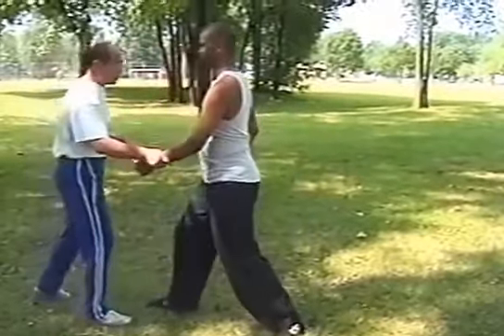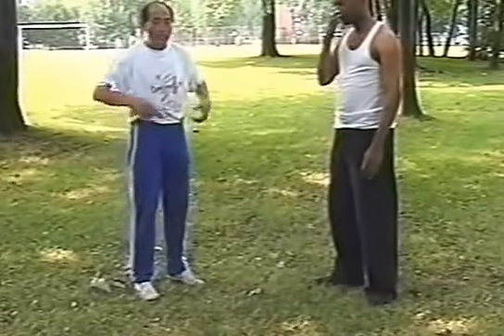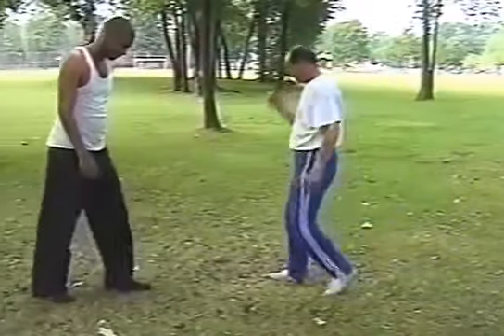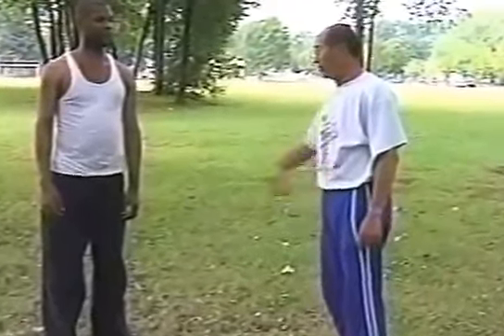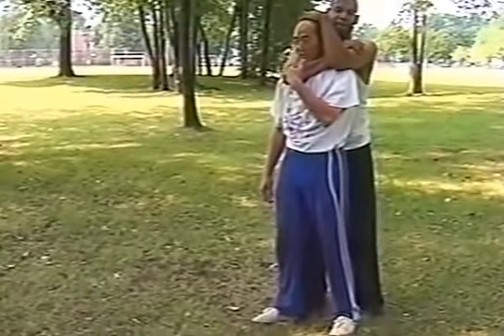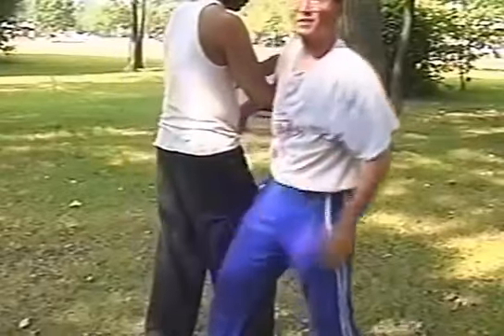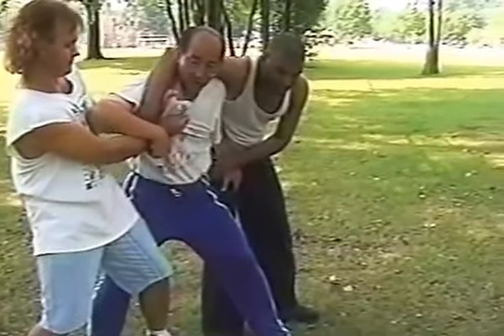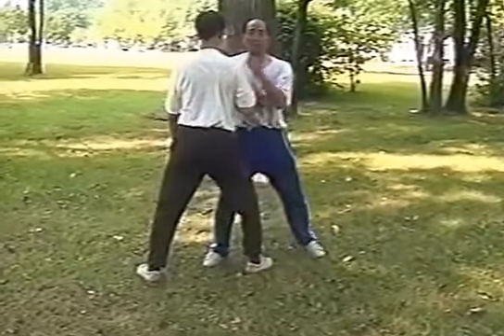徐谷鸣老师讲解武术用法